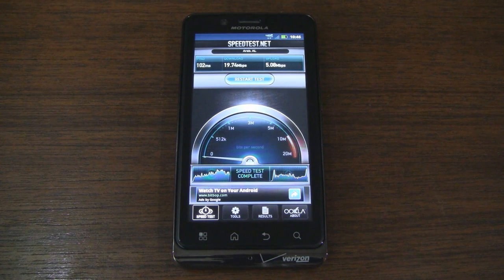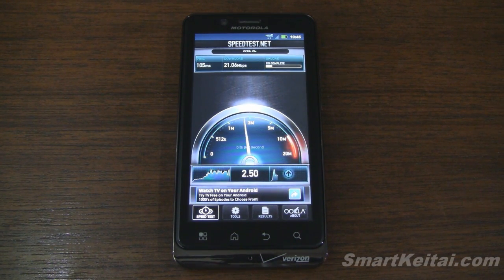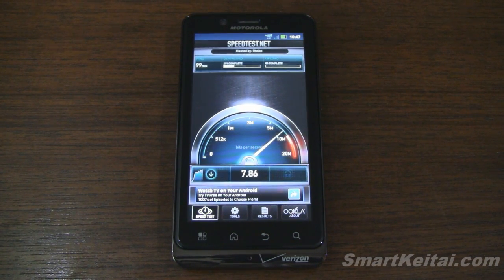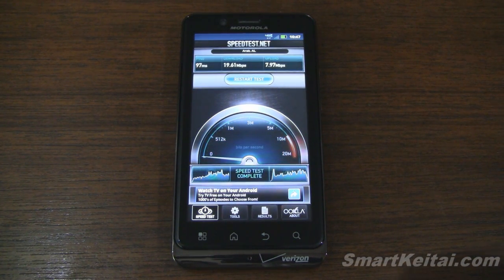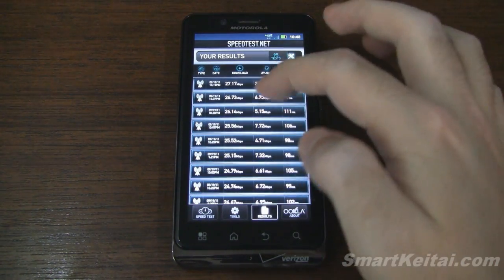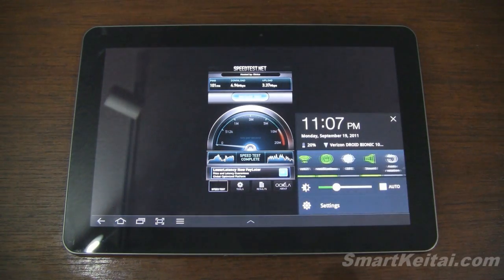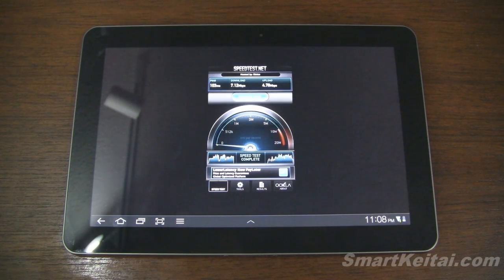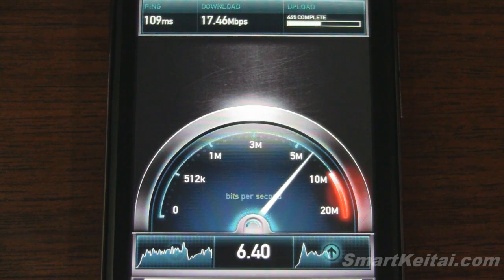Motorola Droid Bionic 4G LTE Speed Test (Verizon Wireless)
List of 4G LTE markets The Motorola Droid Bionic has various attributes that make it a well-balanced speed machine. It sports a 1GHz dual-core processor, 1GB of RAM and it even supports Verizon's 4G LTE data network. We'll benchmark the device soon enough, but we decided to first check out how Big Red's lightning fast data network stacks up. The tests were taken in Florida. Download speeds ranged from 10Mbps all the way up to 29Mbps. I typically maintained 16-19Mbps for most of the day.

Verizon's 4G LTE network covers more than 160 million Americans and is available in 143 cities.

Droid Bionic specs: 1GHz TI OMAP 4430 dual-core processor, 4.3" qHD (960 x 540) display, 1GB of RAM, 16GB of internal storage, an 8 mega pixel rear camera, a VGA front-facing camera, 1735mAh battery, 4G LTE support, and Android 2.3.4 Gingerbread with the Blur user interface.